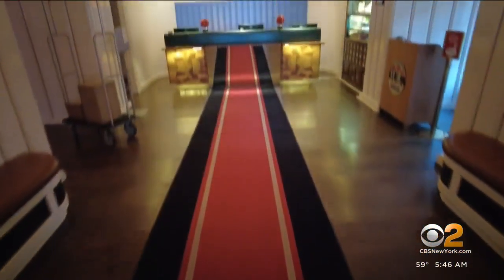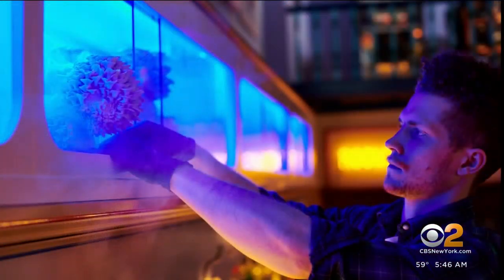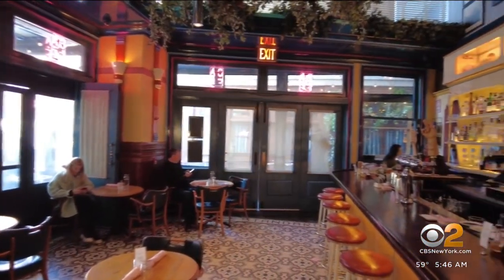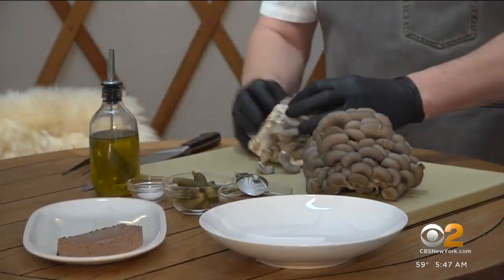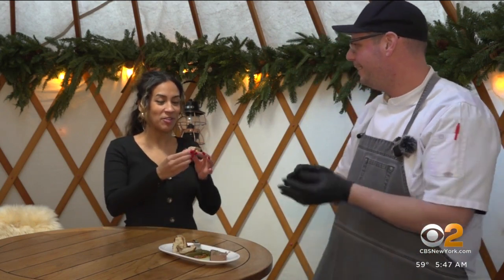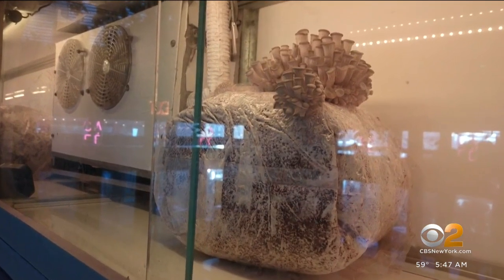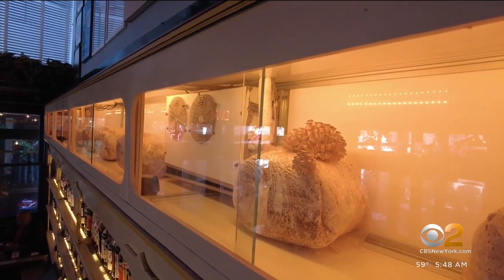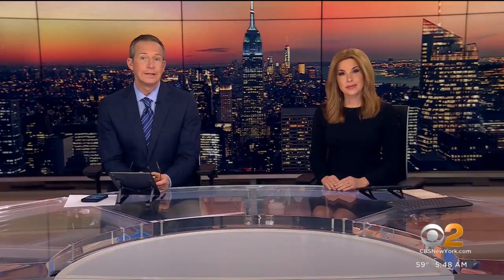Mushroom farm growing inside Standard Hotel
You've heard of farm to table, but what if you could eat at a restaurant while looking right at the farm? It's not easy to do in a place like New York City, but Zinnia Maldonado takes us to a hotel doing just that.